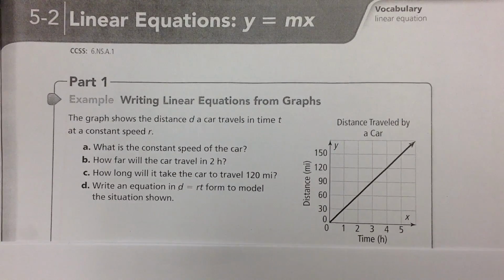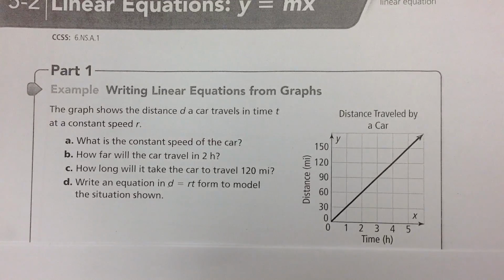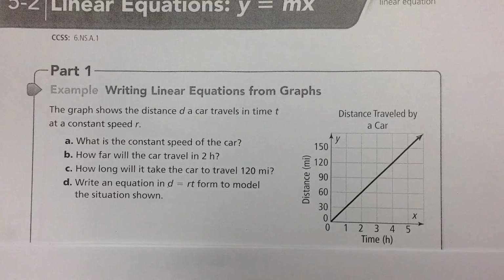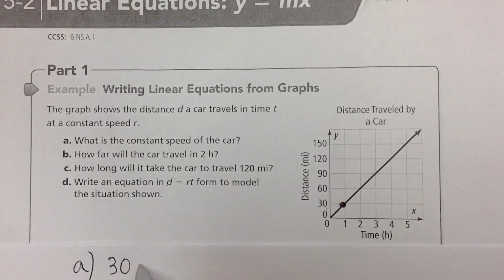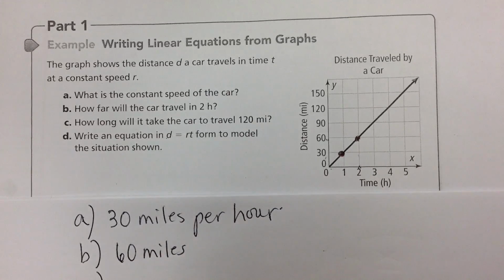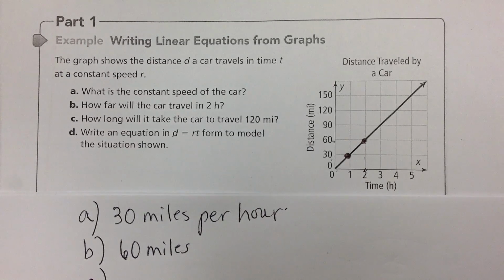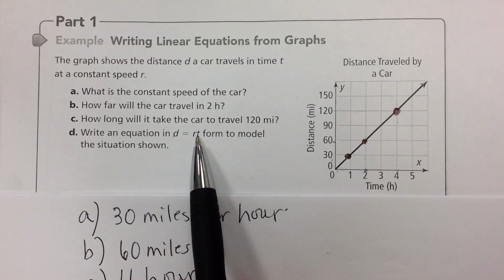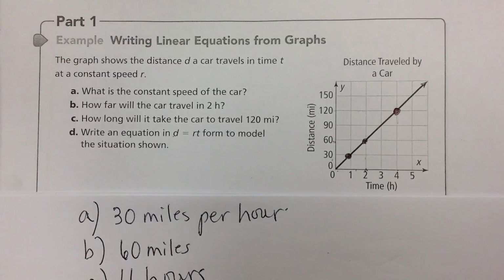5 2 Podcast 1